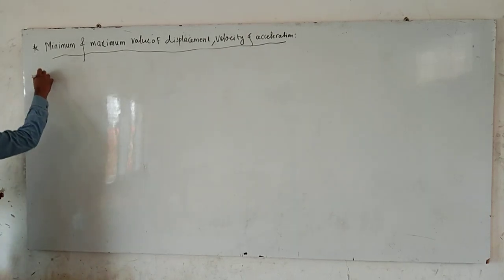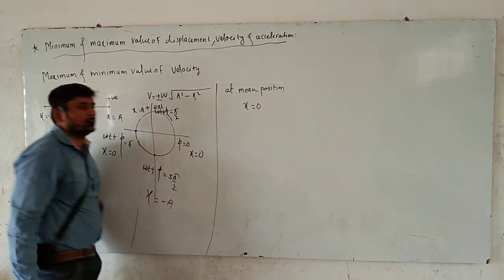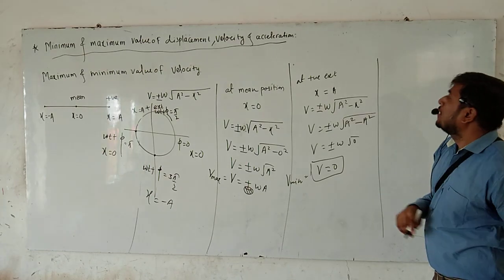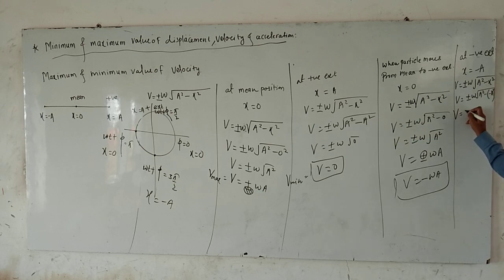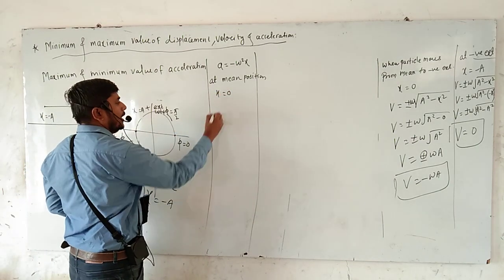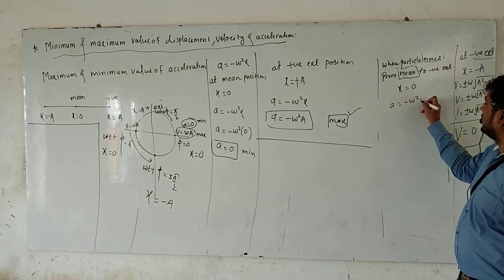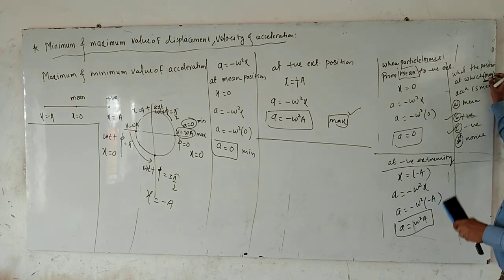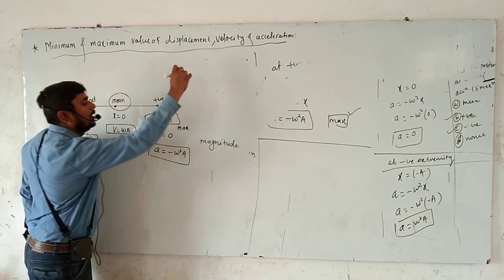12 th-(HSC)- Physics - Lecture no 5- Minimum & maximum value displacement, velocity & acceleratio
Minimum & maximum value displacement, velocity & acceleratio by Solase Sir